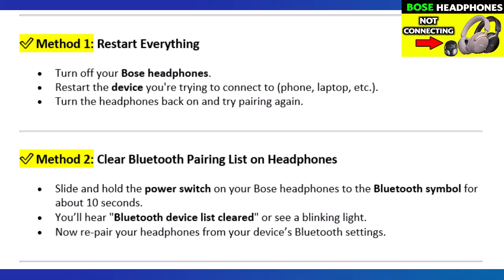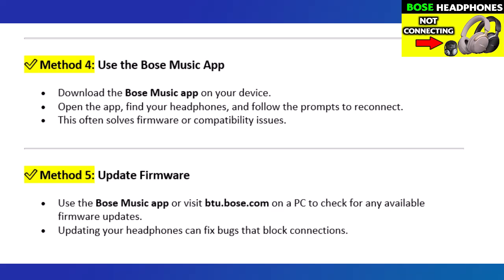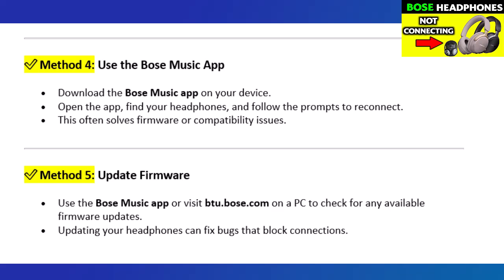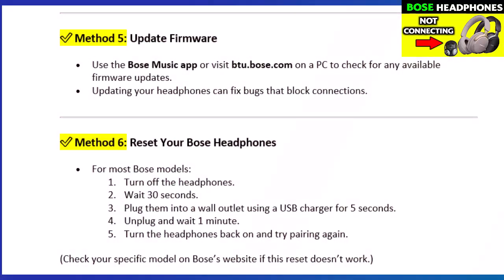How to Fix Bose Headphones Not Connecting – Multiple Methods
How to Fix Bose Headphones Not Connecting – Multiple Methods? If your Bose headphones won’t connect to your phone, PC, or Bluetooth device, this video will walk you through several working solutions to get them reconnected fast. Whether you’re facing pairing problems or wondering why your Bose headphones are not working at all, we’ve got you covered.

Many users ask, “Why won’t my Bose headphones connect?” or “Why are my Bose wireless headphones not connecting?” This guide explains exactly how to fix Bose Bluetooth headphones and shows what to do when your Bose headphones are not connecting to Bluetooth or your device can't connect to your Bose headphones at all.

You'll also learn how to connect Bose Bluetooth headphones to your phone or iPhone, as well as how to reconnect Bose headphones to iPhone if they’ve previously been paired. And if you’re having trouble getting your Bose headphones to work on your PC, we include that fix too.

Although this video is focused on Bose, it also helps if you're trying to connect Bluetooth headphones in general and you can’t connect your headphones no matter the brand.

Stop stressing and get back to enjoying your music with these quick troubleshooting tips.